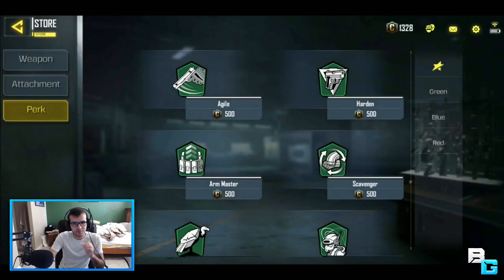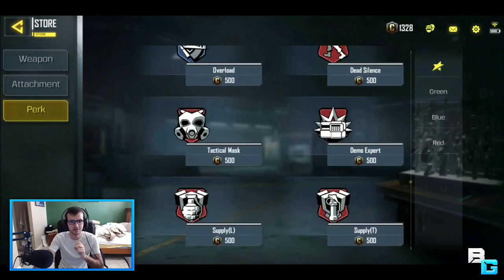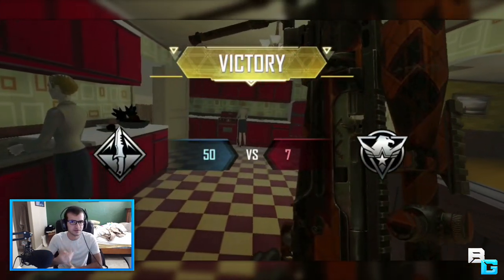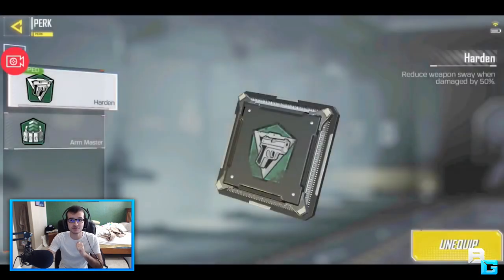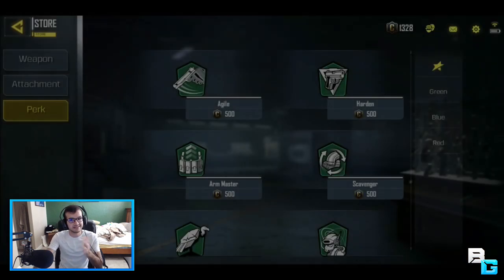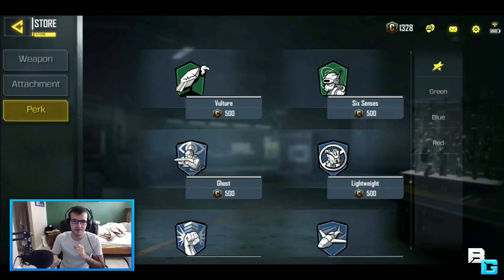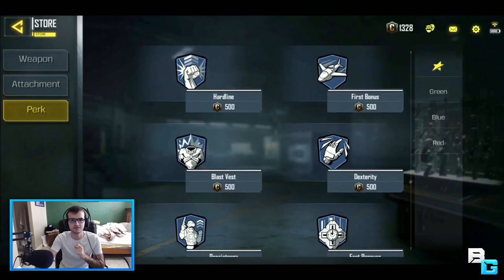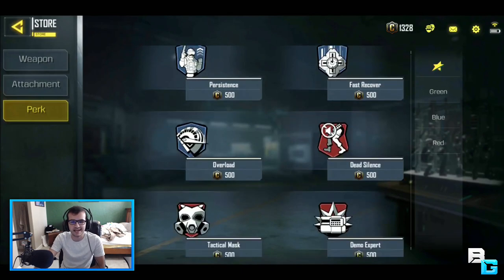Call of Duty Mobile - PERKS!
Check out the Perks that are coming to COD MOBILE!

Thanks to @ReyLegarto \ @HypeX \ @GamerBraves for letting use the gameplays/pics!